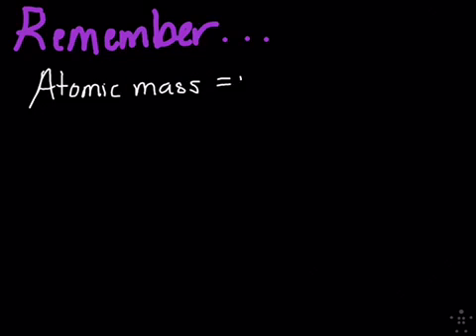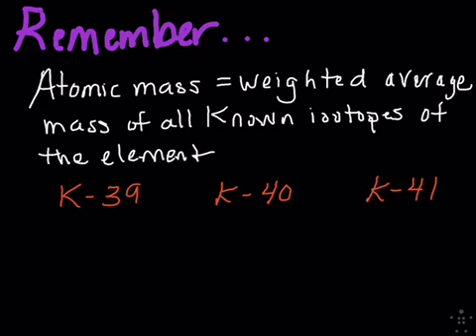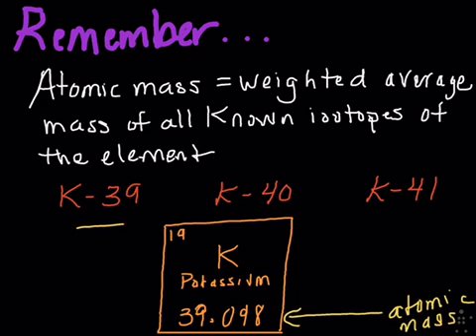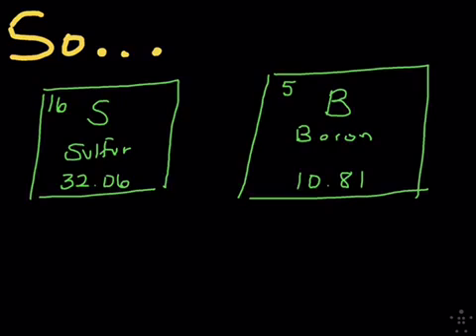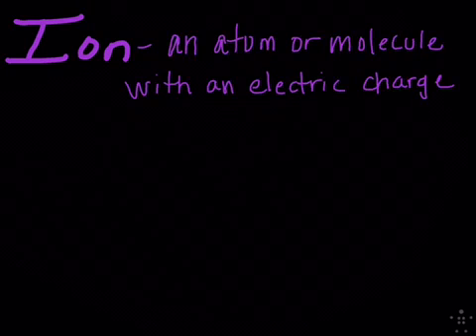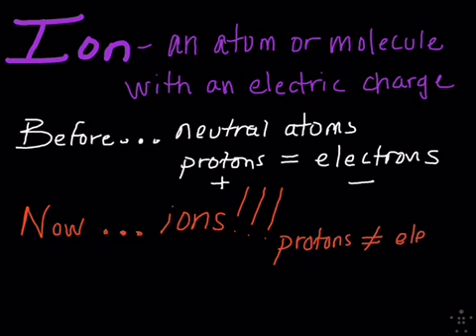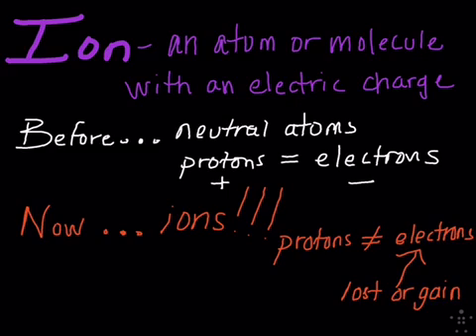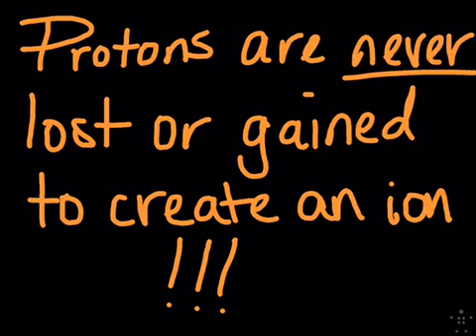Nov. 8 Info